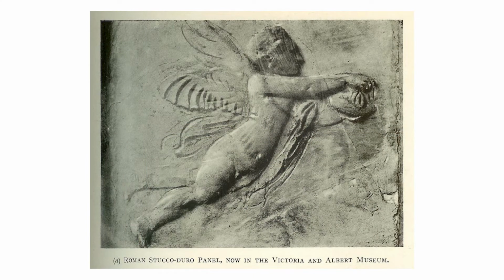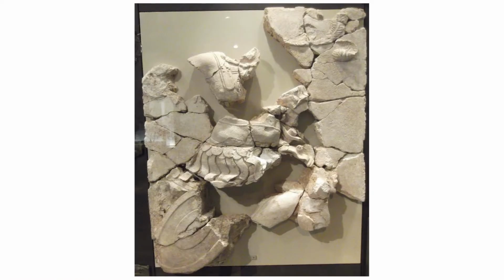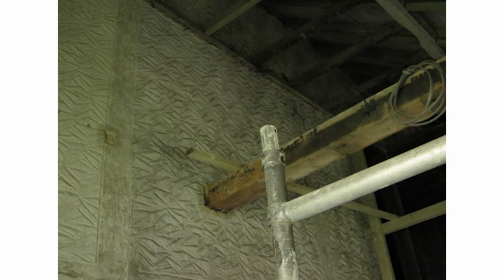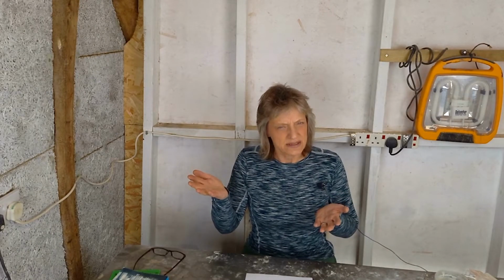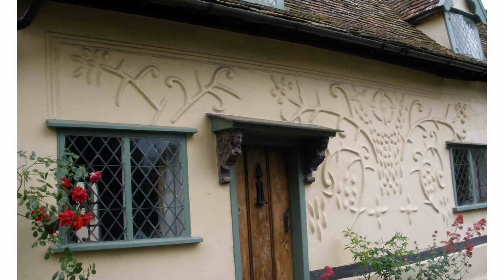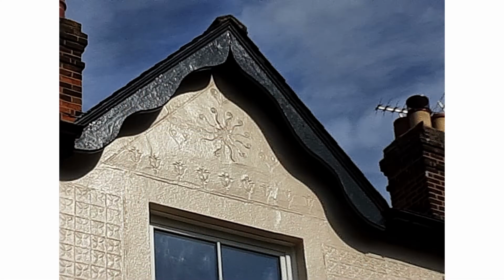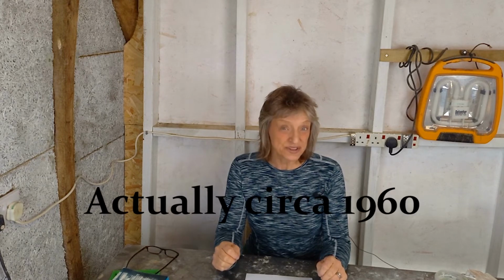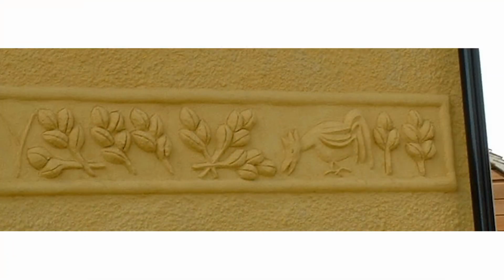The history of pargeting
Pargeting was highly fashionable in the 17th century, then it went out of fashion until the late 19th century Arts and Crafts movement. The skills may have completely died out in between these times or they may have continued to maintain a toehold in rural Suffolk. Since the Arts and Crafts there have been ups and downs (mostly due to war) in the pargeting trade. In the 21st century it has become popular with clients in Suffolk and north Essex, but there is a shortage of working pargeters.

I am a working pargeter and plaster conservator. If you are thinking about having a parget made and would like to discuss it with me, then please email

Pargeting is decoration which is modelled into plaster, usually on the outside of buildings. It is a traditional skill and most frequently seen in Suffolk and north Essex, England.